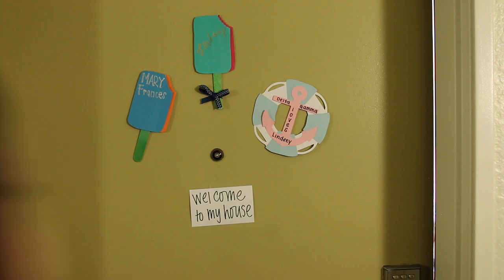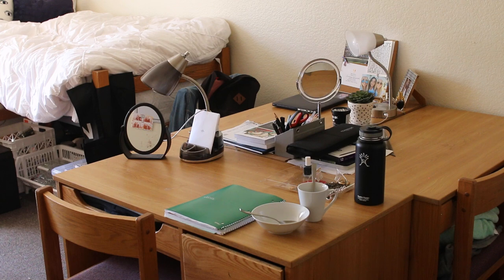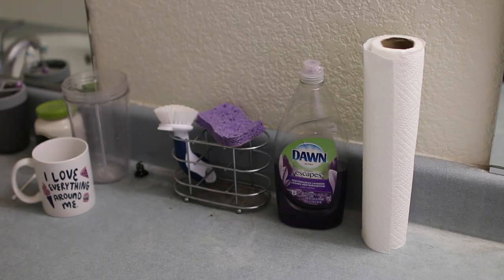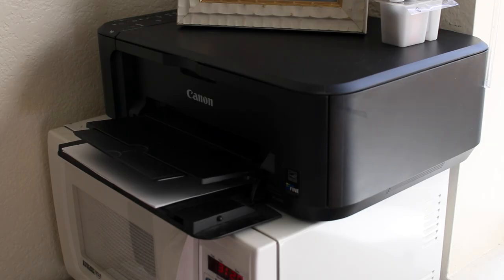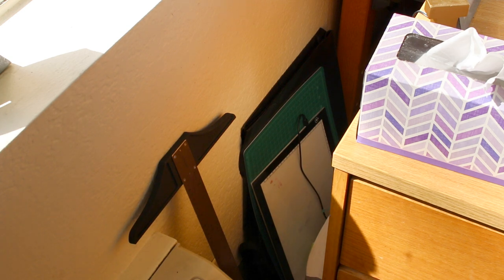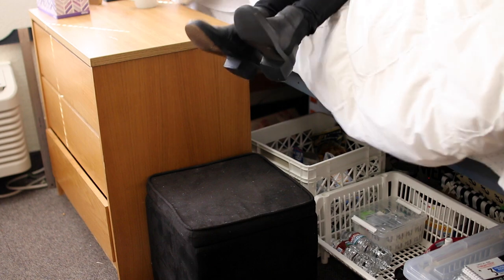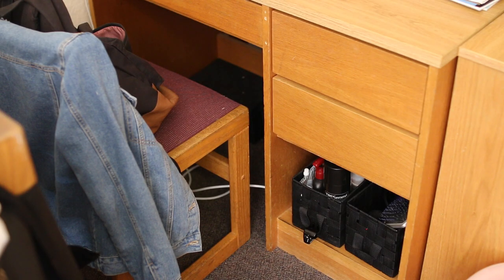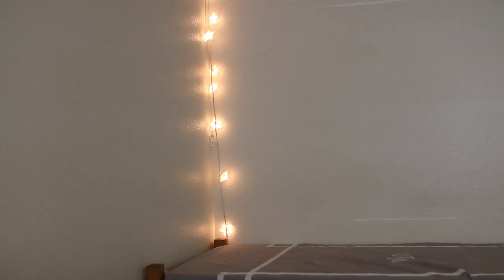Dorm Tour | Chapman University | 2016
It's finally here! Giving you an in-depth tour of my freshman dorm at Chapman University. (open for all links & info)

Corkboard bulletin board - Target
Lamp - Bed, Bath, & Beyond
Makeup Mirror - The Container Store

+ VIDEO DETAILS
Camera⎥Canon 70D, Sigma 30mm lens
Editing Software⎥Final Cut Pro X
Intro Song | It All Feels Right - Washed Out
Background Music | Yuu - LBN667

xo lindsey

ps. sorry for the weird lighting/audio throughout this video! filming in a dorm is SUCH a stuggle lol